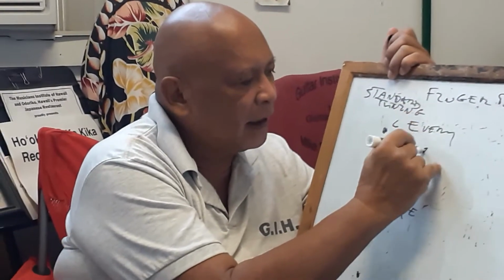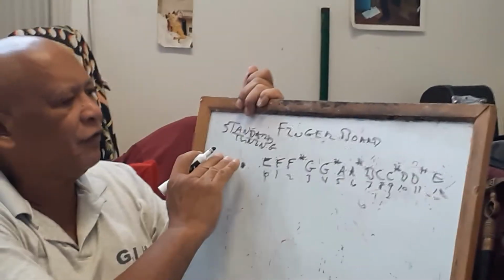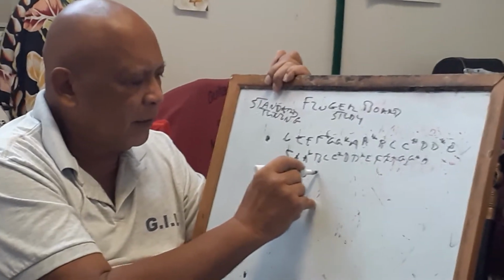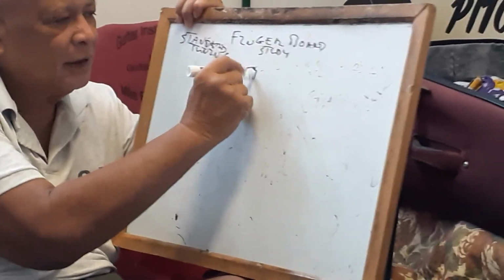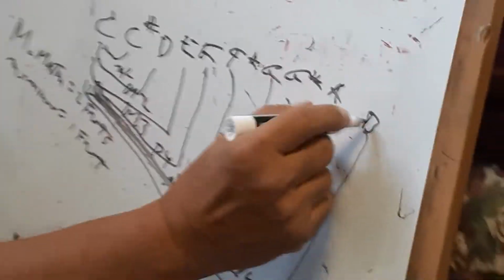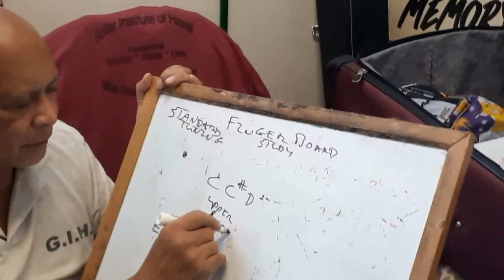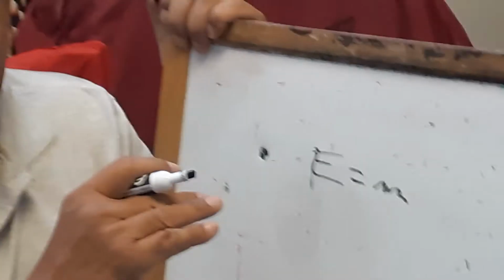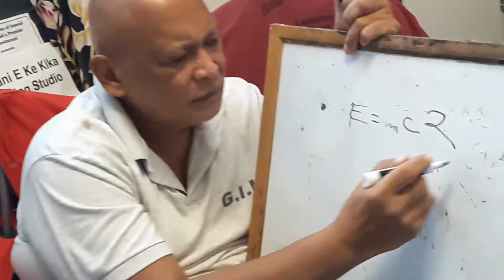Kika Tips w Kamaa Mike Barques (humble beginnings pt 4)